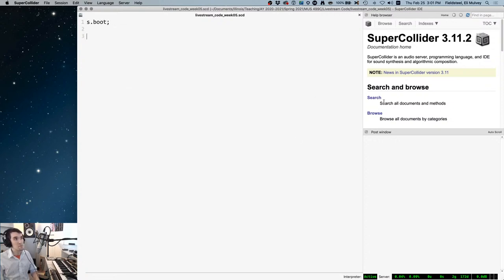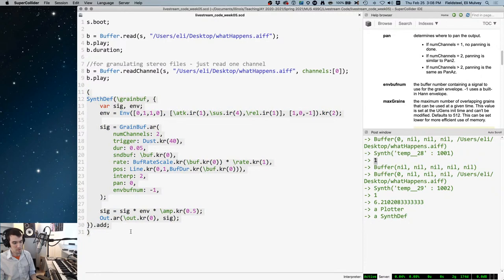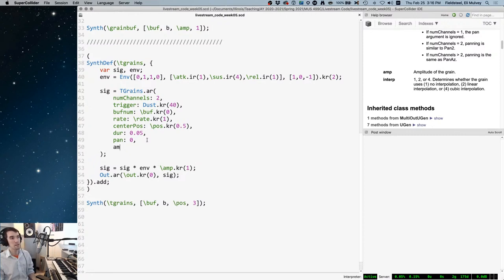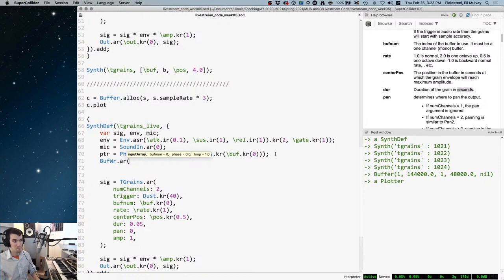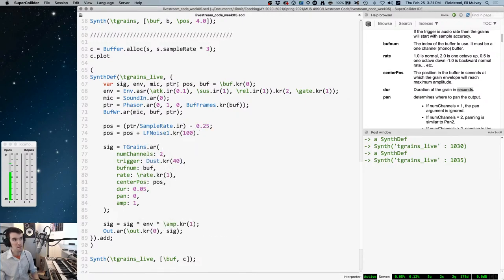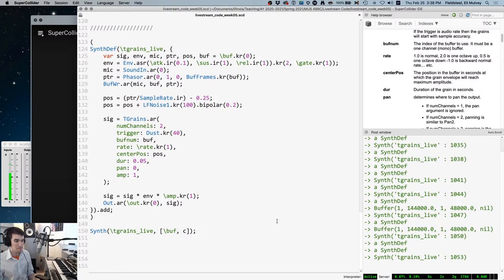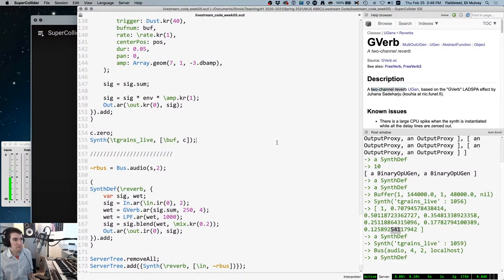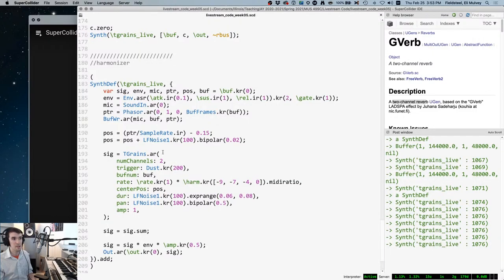Live Granular Synthesis - Week 5 Spring 2021 MUS 499C - Intermediate SuperCollider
Techniques for real-time granulation of pre-recorded and live audio signals, mostly focusing on the TGrains UGen.